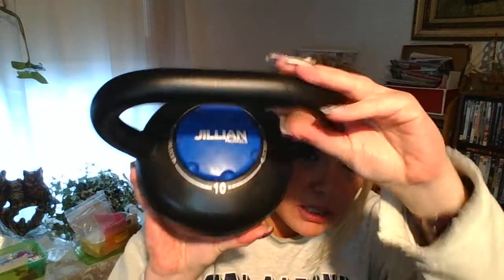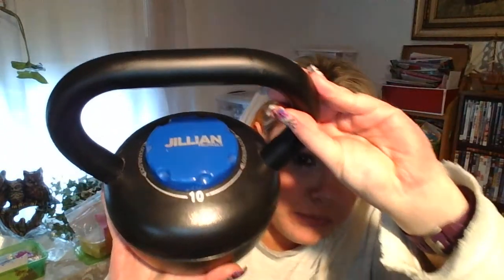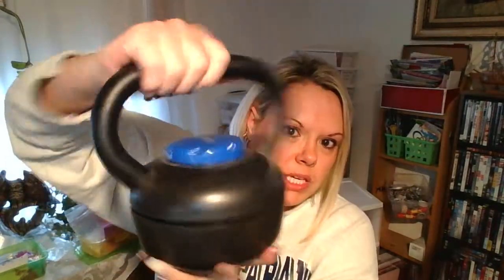🎇 kettlebell review 🏃 Jillian Michaels VS Go Fit Kettlebell 🎆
This is my own opinion.. I was not asked to do this review. I did it on my own.

here is where I got the Go Fit kettlebell

Here is the YouTube links to  my top 3 favorite kettlebell workout's by Troy

Cheryl